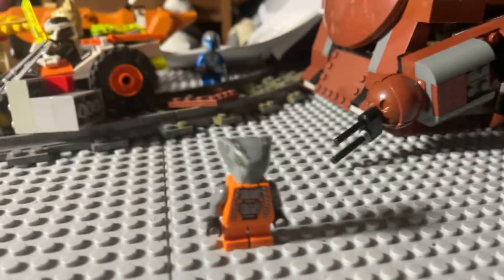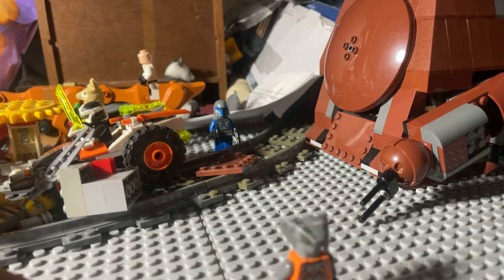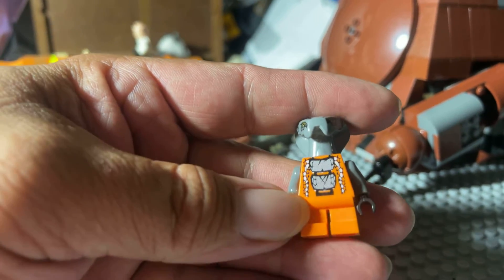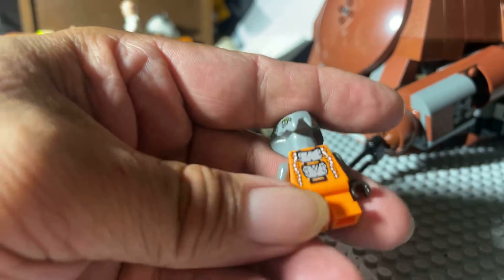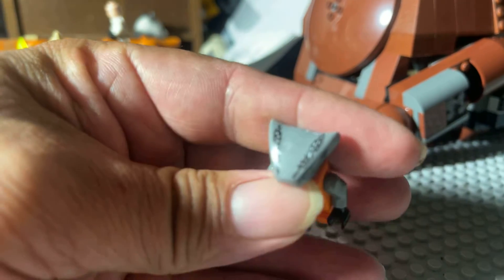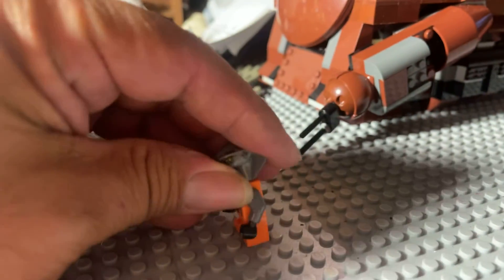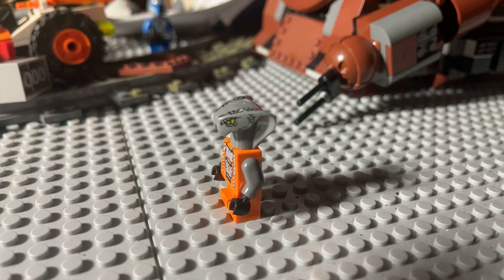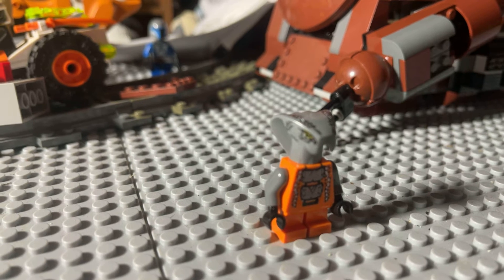LEGO Ninjago Chokun Constrctai 9450 Minifigure 🤔😁👍